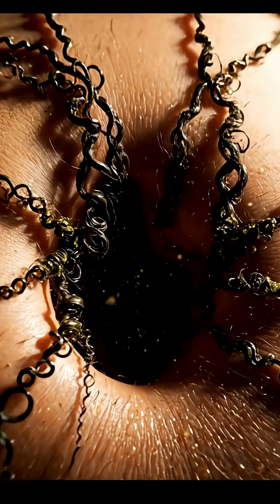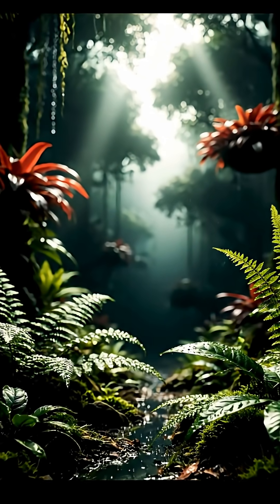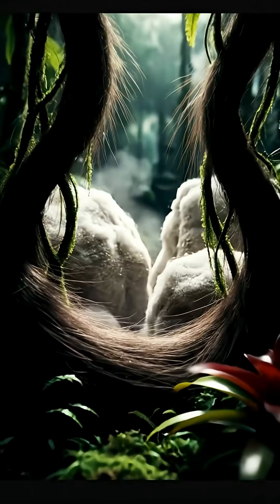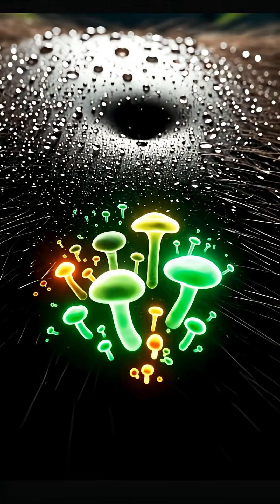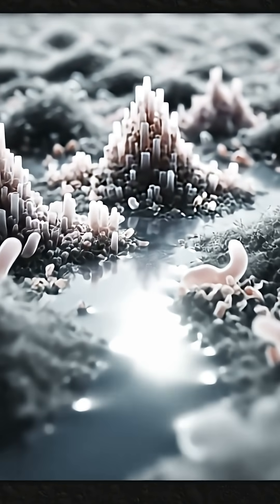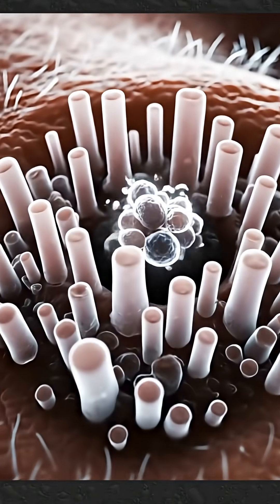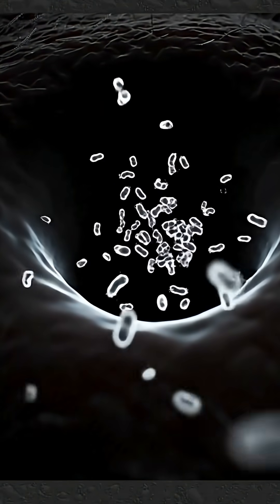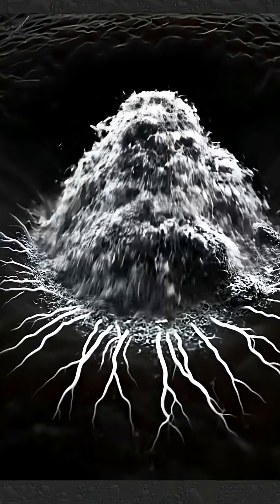Your Belly Button Is a Disgusting Hidden Jungle Right Now 🤮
Deep inside your belly button right now, a hidden rainforest of bacteria, lint, and dead skin is thriving.
More species live in there than tigers in the wild 🤮
Core Curiosities — the most disgusting science facts you can’t unsee.